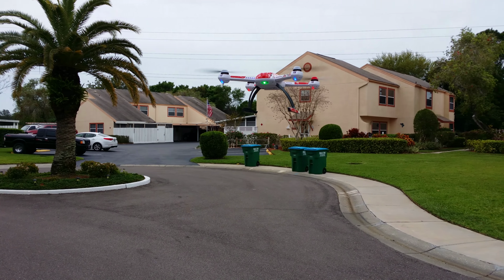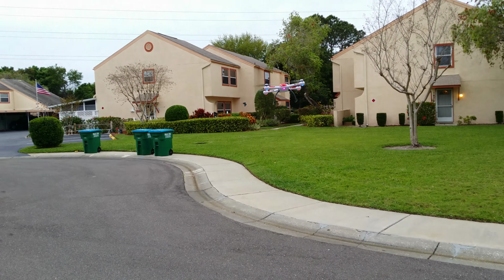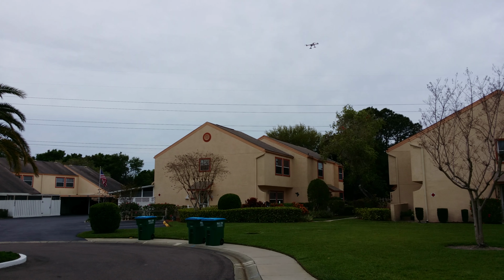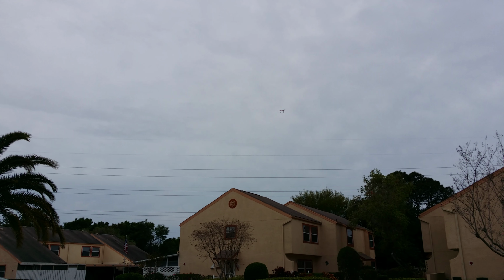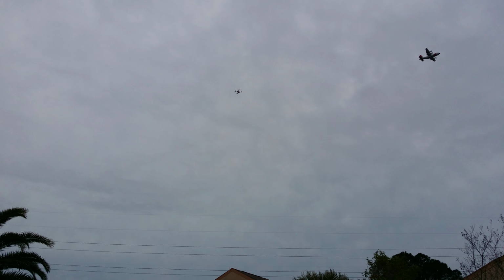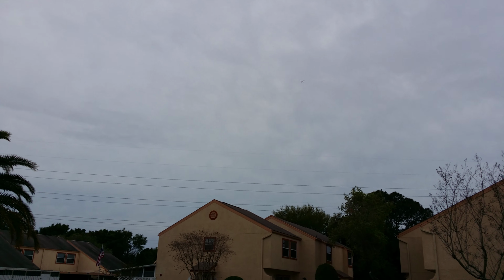Blade 350QX 2.0 w/ Carbon Fiber Props Flight Test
This is the all new Blade 350QX 2.0 version with the new Xtreme Production Carbon Fiber Props test flight. The carbon props are a direct fit on the motors and don't need prop adapters. Link to Blade 350QX 2.0 Firmware